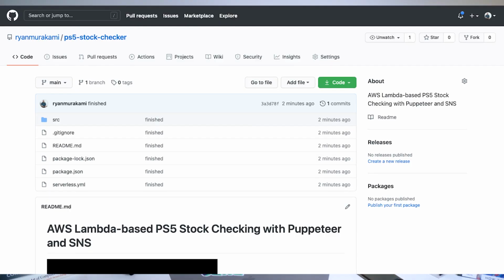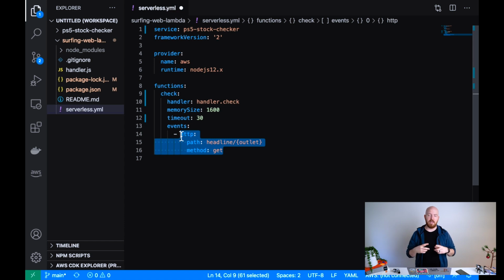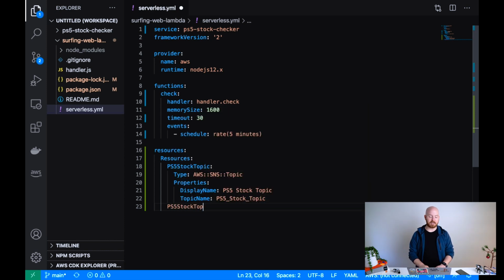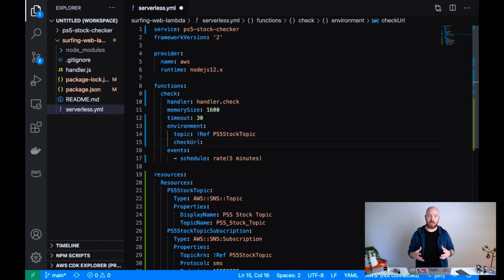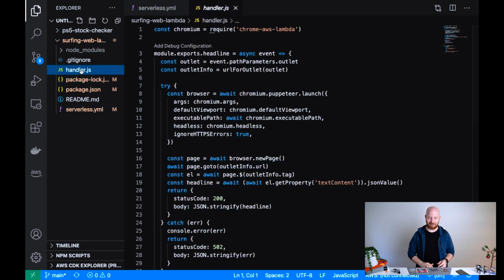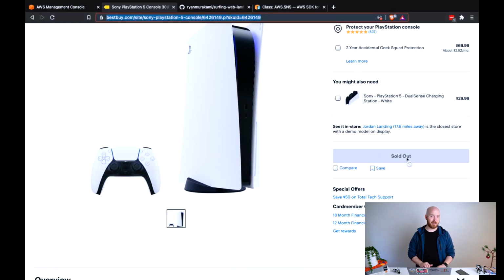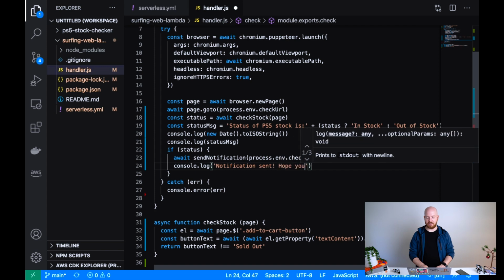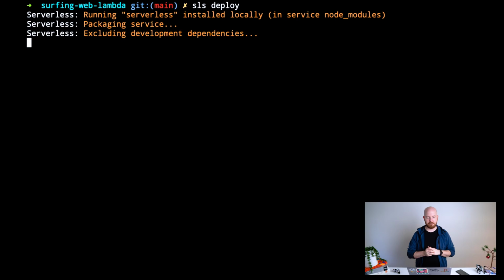Check PS5 Stock with AWS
It's the holidays and I can't be the only one trying to get my hands on a PS5, can I? In this video tutorial, I'm going to show you how to have AWS automatically notify you when PS5s are in stock using Lambda and SNS. We build off my last video to use Puppeteer to check the stock status of PS5, then we integrate with AWS SNS to send us a text message if it's in stock. Watch this video for more details!

Table of Contents:
0:00 Introduction
1:14 Project overview
1:54 Project creation
3:10 Installing dependencies
3:37 Configuring serverless.yml
5:45 Setting up the notification
14:25 Writing Lambda handler function
24:00 Deploying to AWS
24:49 Final thoughts